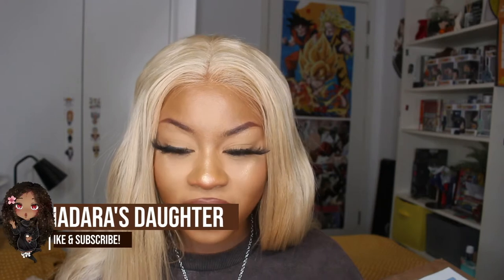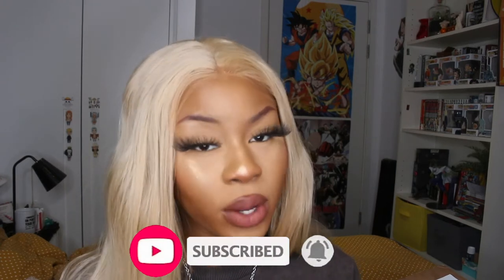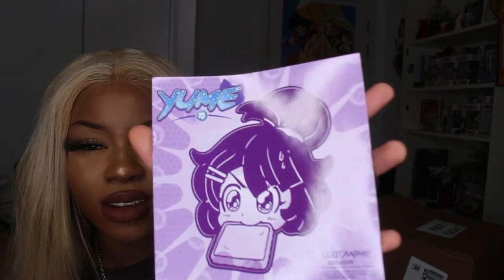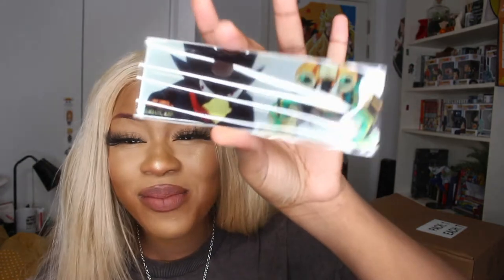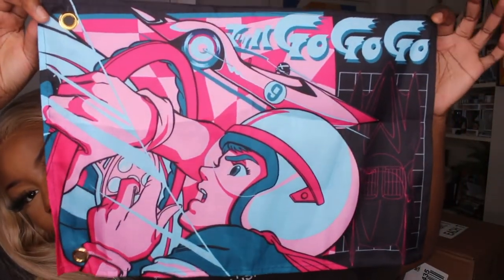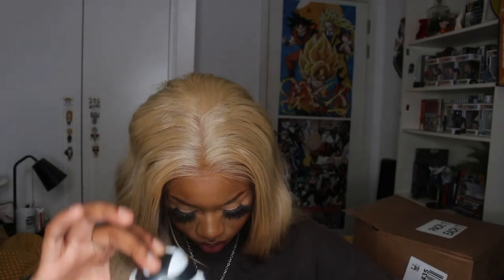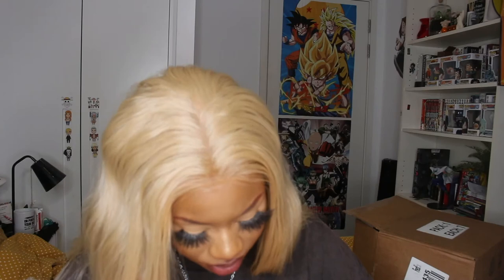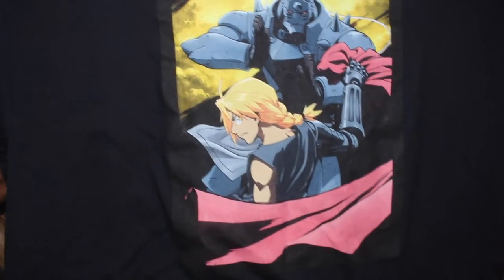LOOTANIME (LOOT CRATE) UNBOXING! HAPPY 2021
Moshi Moshi!

I know it has been a while since I have posted a new video but I will try and push out new content this year! Hope you all have a great 2021!

LINKS🌙

BUSINESS🌙

SOCIALS🌙

➣Clubhouse: MadarasDaughter & AnimeAnonymous !

CREDITS🌙

Ending beat: Origami